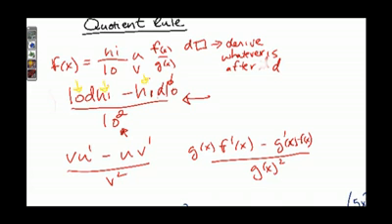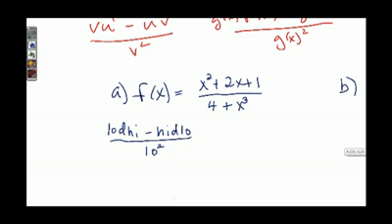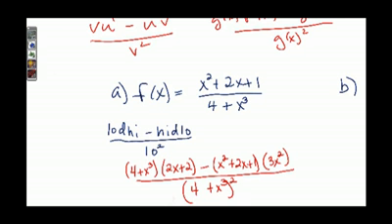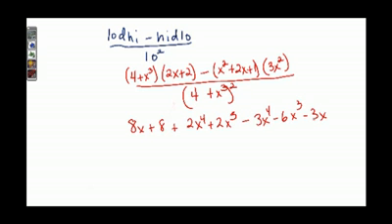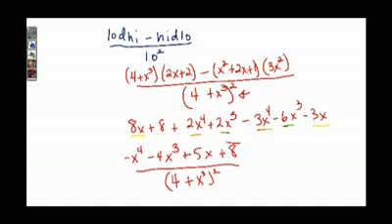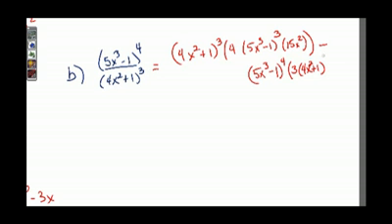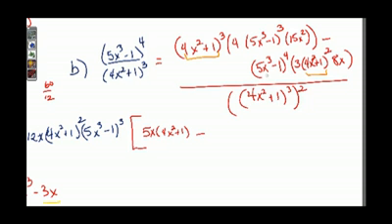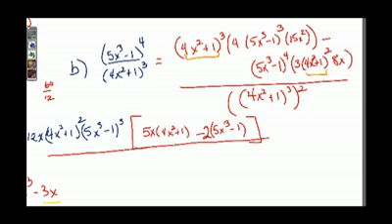[Math] [Calculus I]- Quotient Rule (Example- Beginner)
Quotient Rule (Example)